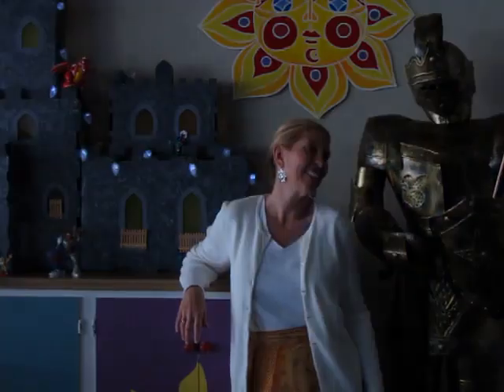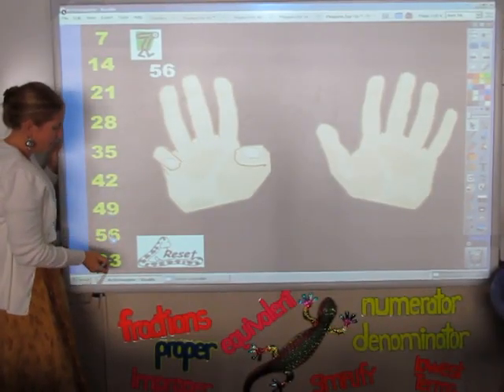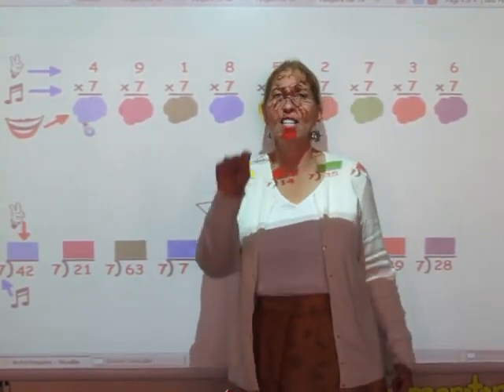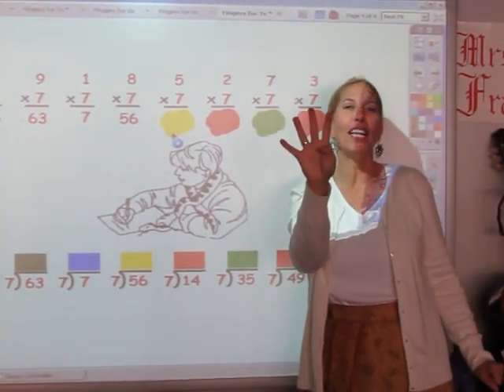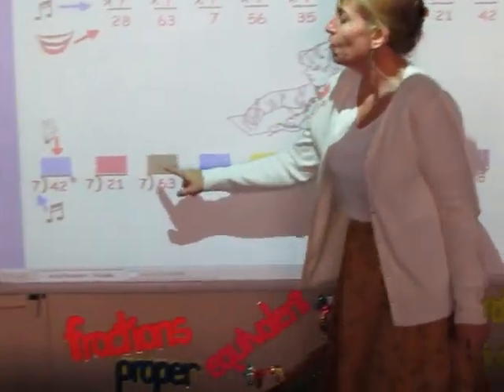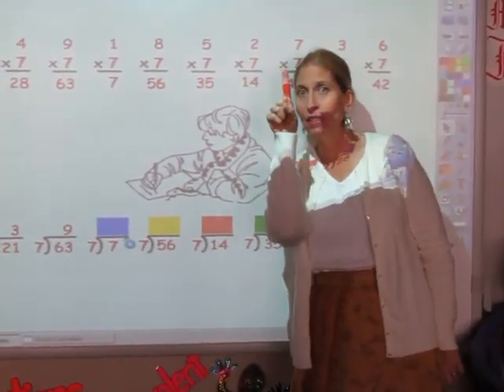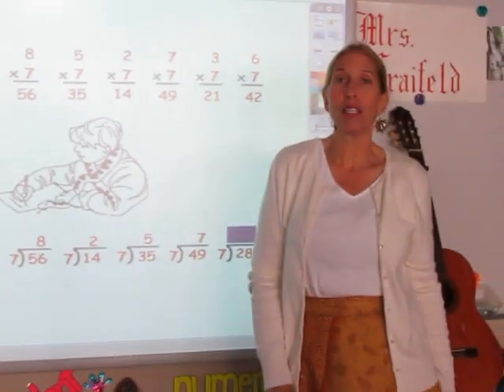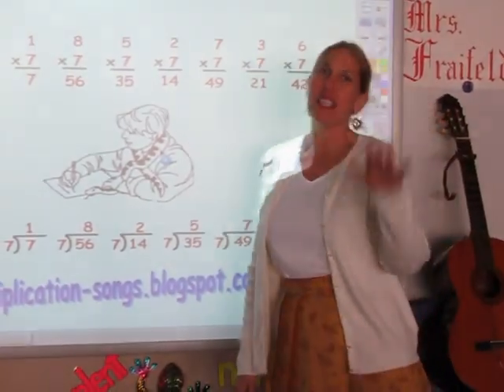Multiplication & Division Facts Song for 7